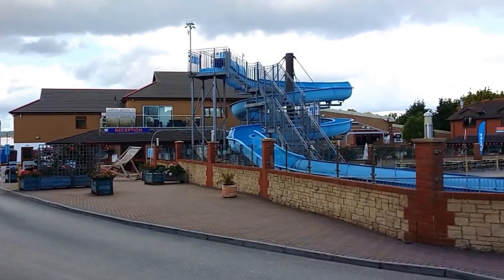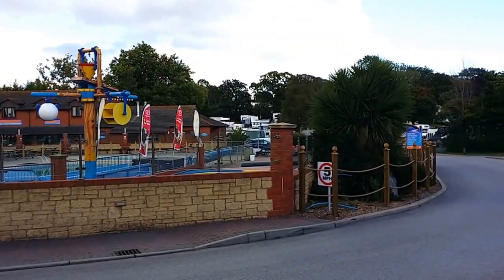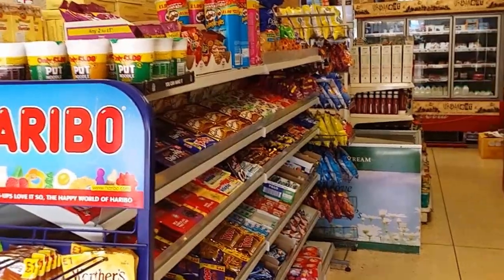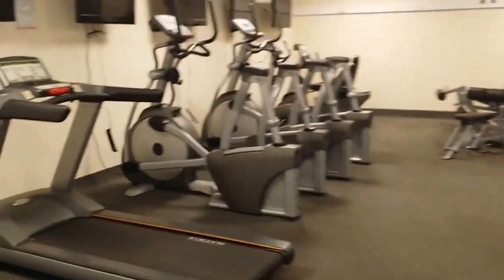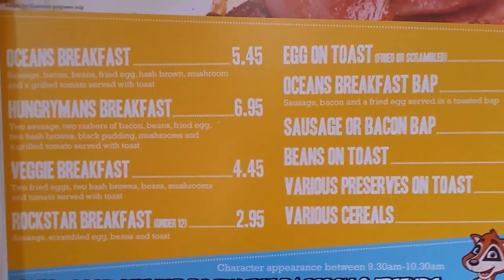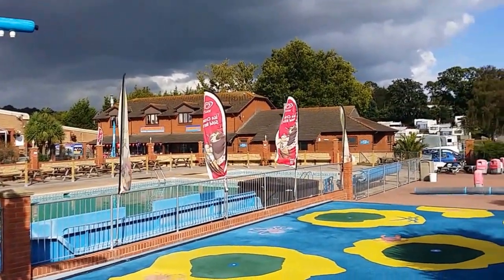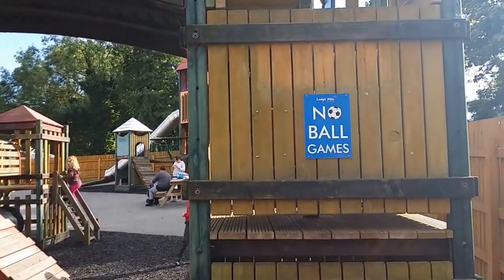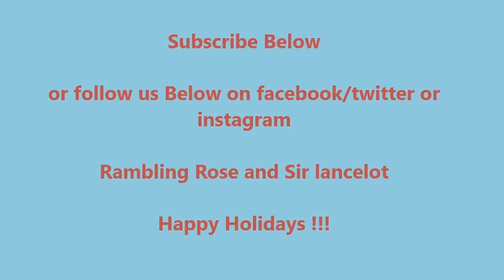Lady's Mile Holiday Park Review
Lady's Mile Holiday Park Devon. A great Place for the family see our Review here !!!